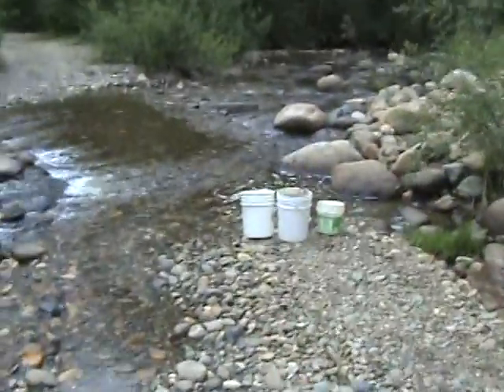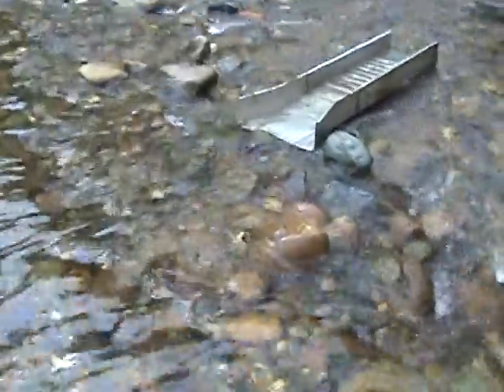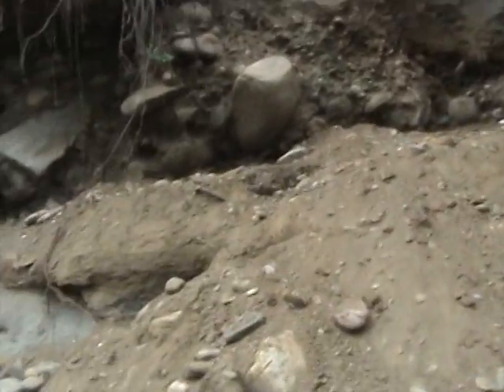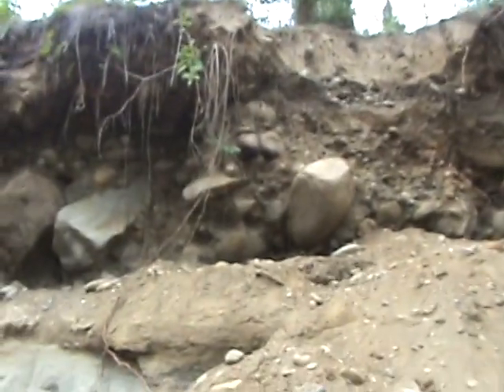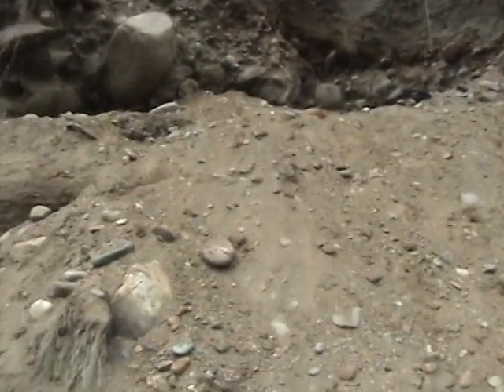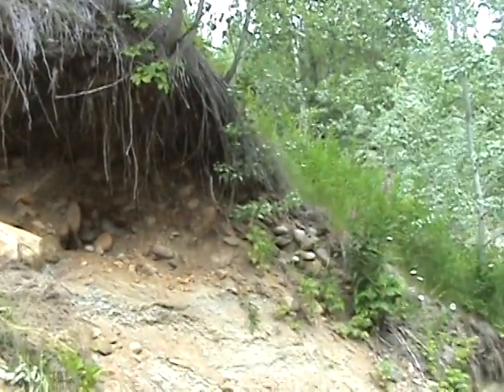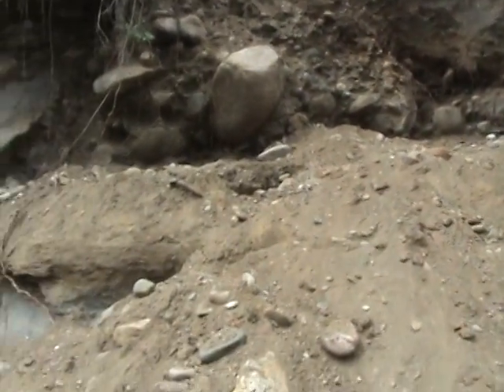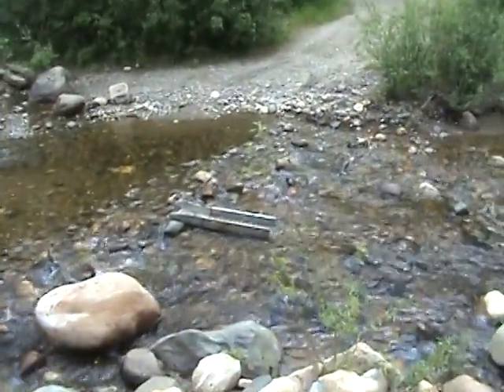Where to find Gold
this may help you find gold on any gold bearing stream.